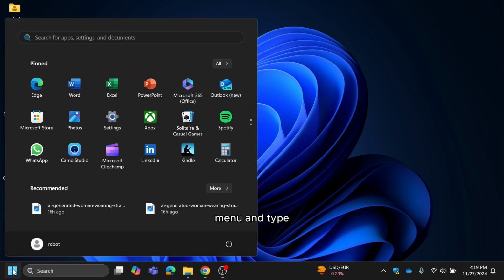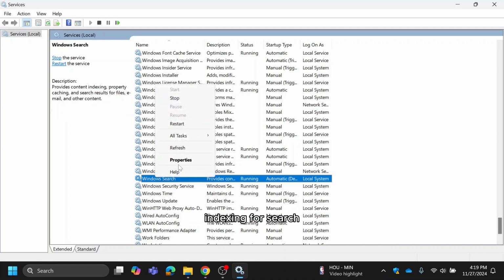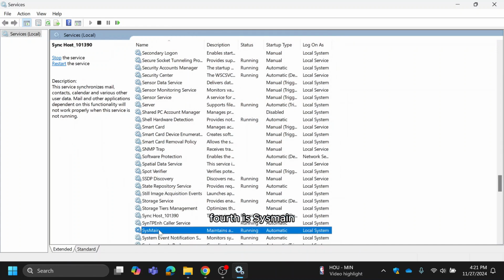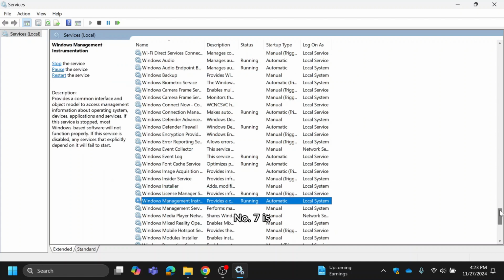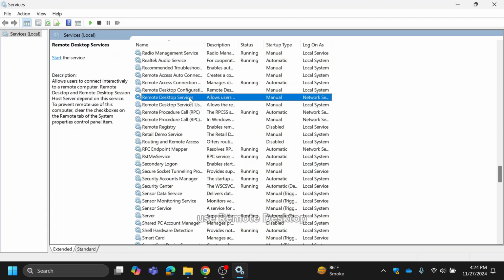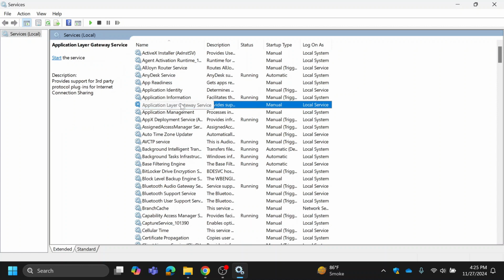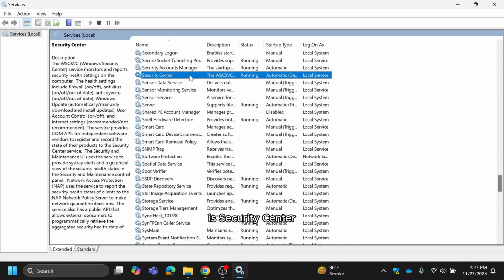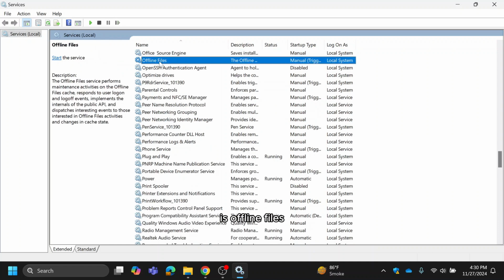Windows 11 Optimization Turn Off These 20 Useless Services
Is your Windows 11 system running slow or consuming too much CPU and RAM? In this video, we’ll guide you through disabling 20 unnecessary background services to optimize your computer’s performance. Free up system resources, reduce lag, and improve responsiveness with these simple tweaks!

🚀 What You’ll Learn in This Video:

How to identify and disable useless services in Windows 11
Step-by-step instructions for each service
Tips for improving CPU and RAM usage
💡 These services include:

Windows Search
Print Spooler
SysMain